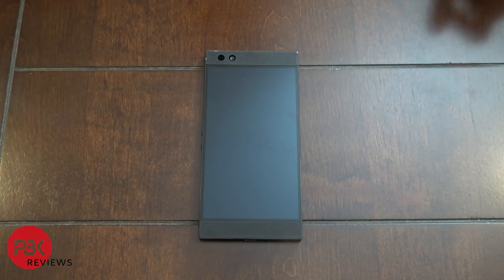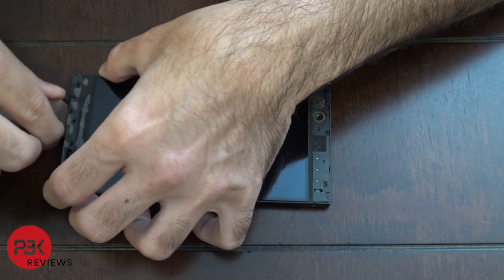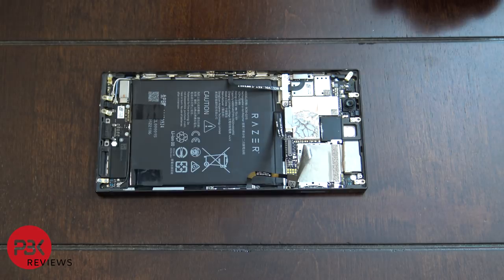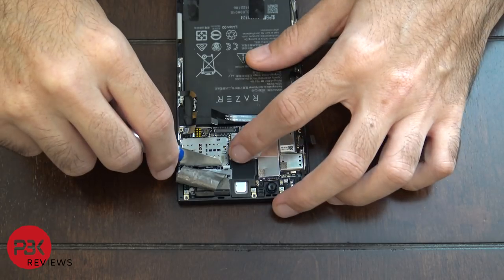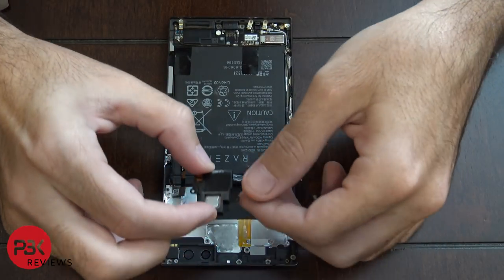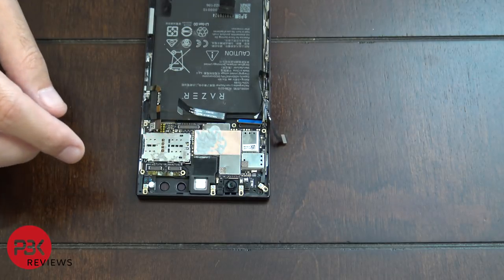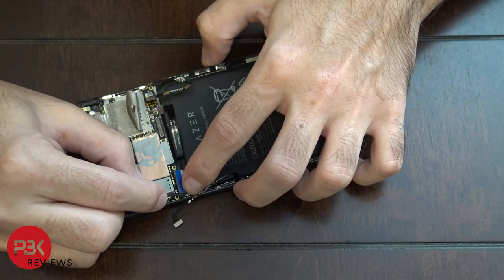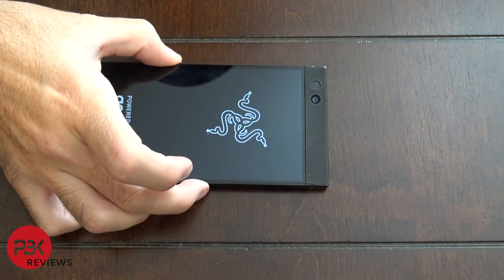2017 Razer Gaming Smartphone Teardown Disassembly Repair Video RZ35-0215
Teardown/Disassembly video for the new 2017 Razer gaming smartphone Model RZ35-0215

300LSE Adhesive